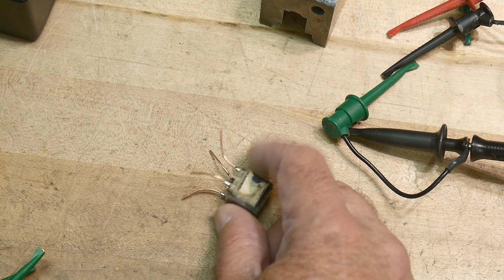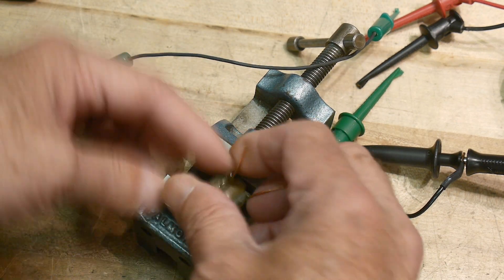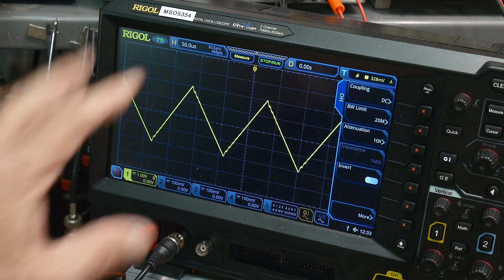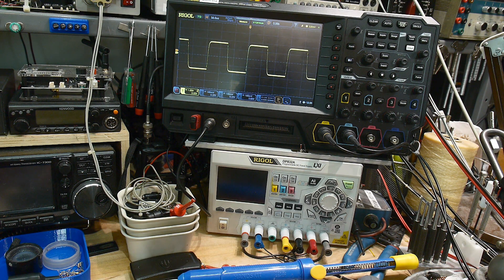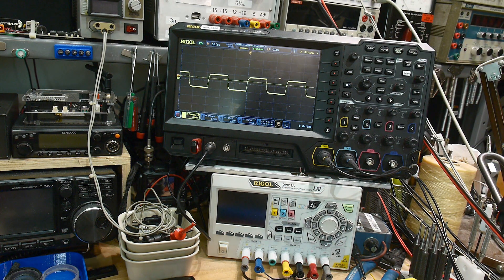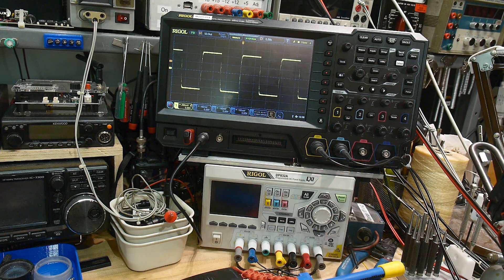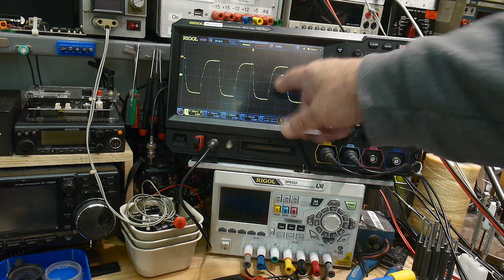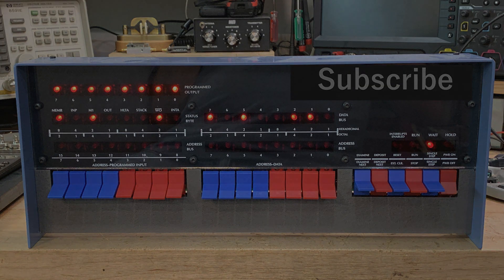#1087 Do audio transformers add distortion? reprise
Episode 1087